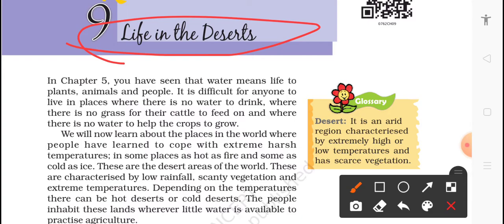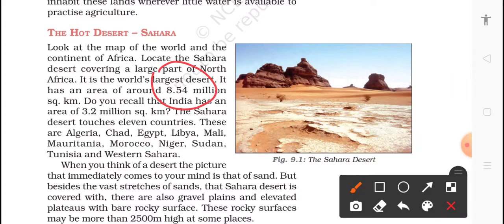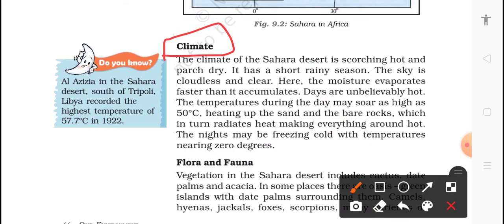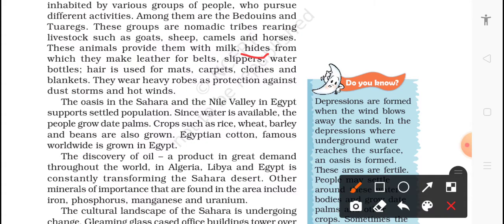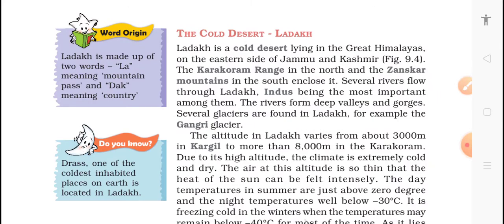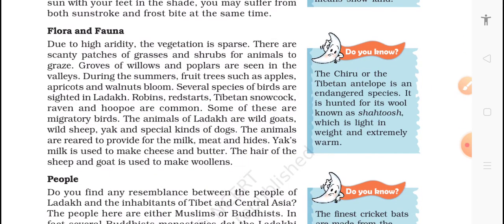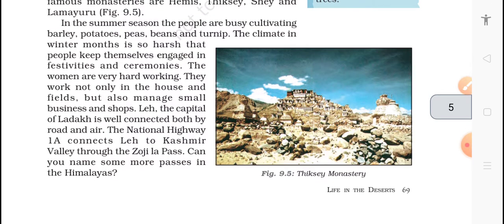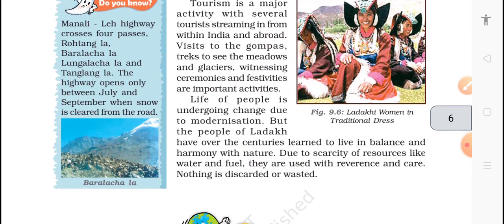Life In The Desserts - Geography chapter chapter 9 class 7th NCERT Book 📚